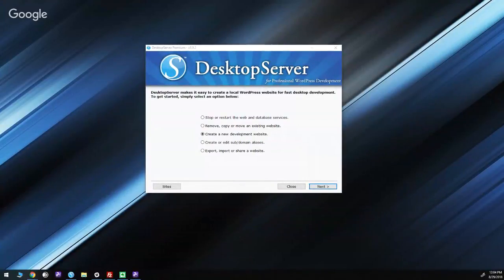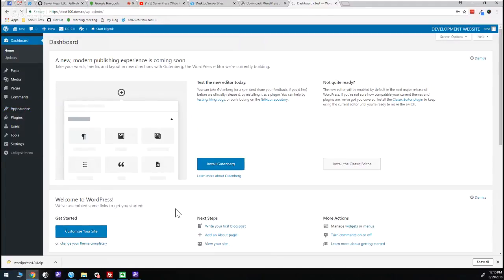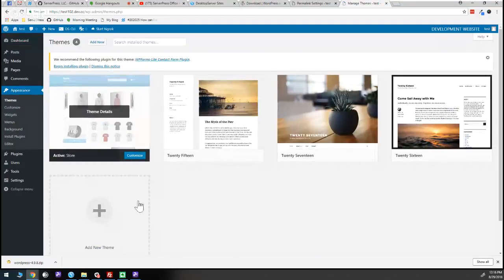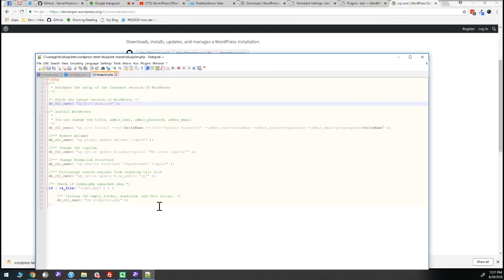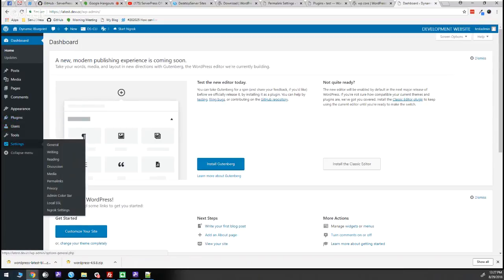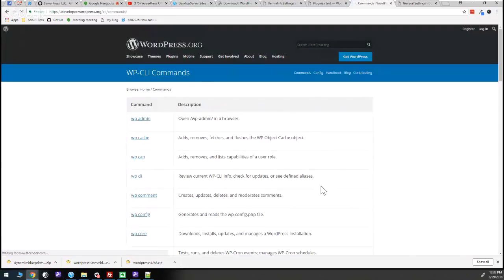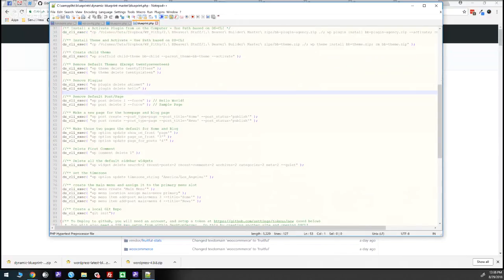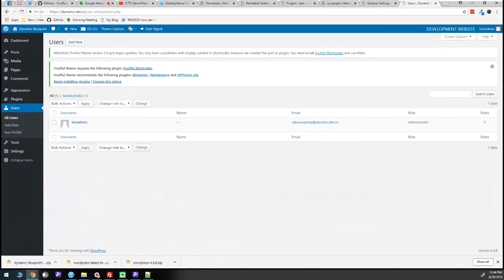ServerPress Office Hours Episode 3: Learning About Blueprints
In this episode, we will be talking about DesktopServer Blueprints. Blueprints are a robust feature which allows you to set up full WordPress sites with your favorite themes and plugins in a click of a button. Join us and learn the basics, along with a few tricks you might not know!